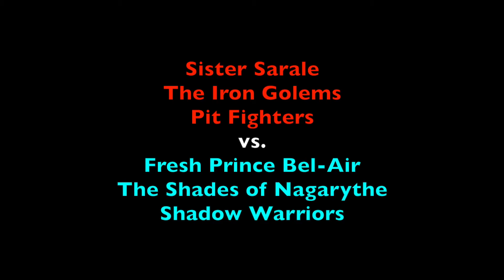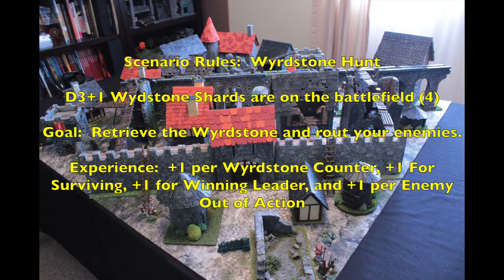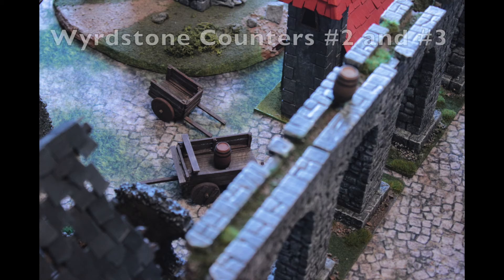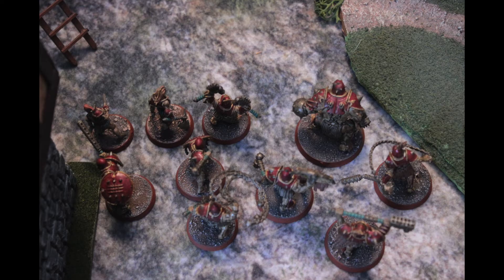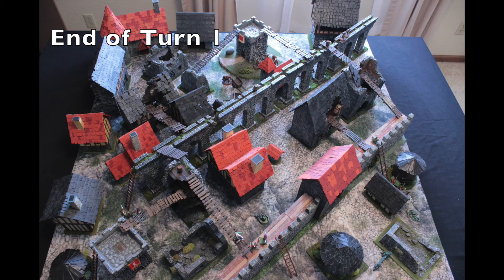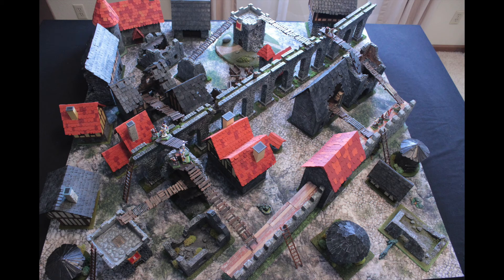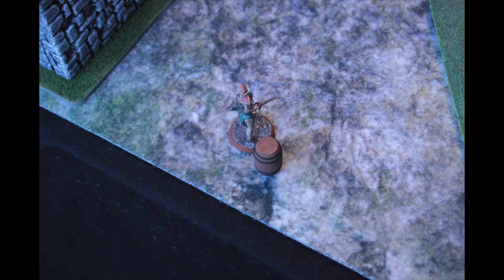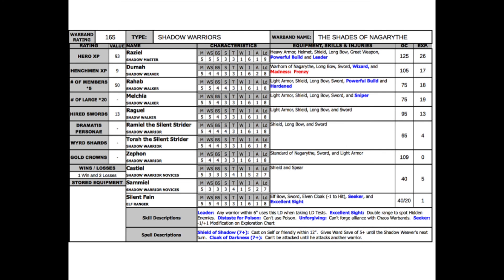Shadows Over Mordheim: Shadow Warriors vs Pit Fighters Mordheim Battle Report #14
On this episode of "Shadows Over Mordheim" the Shadow Warriors' Shades of Nagarythe fight against Iron Golems of the Pit Fighters in a Wyrdstone Hunt Scenario.

On this channel we feature the following Miniatures War Games:
Mordheim
Necromunda
Blood Bowl
Kill Team
Warcry